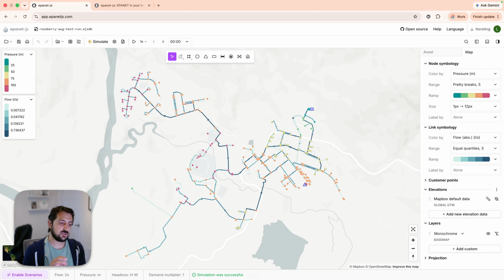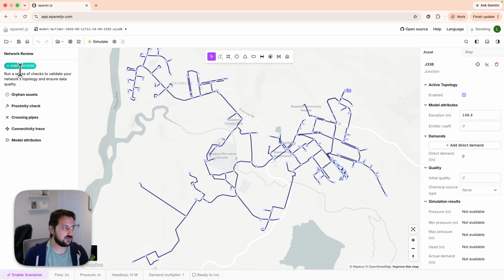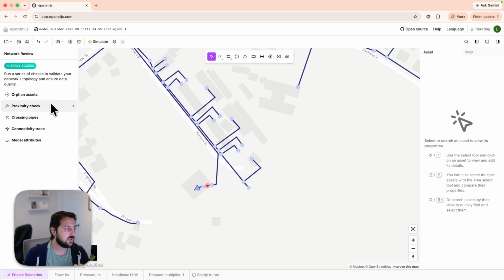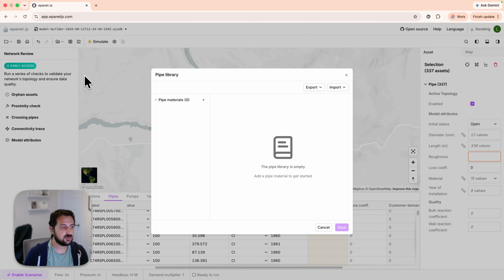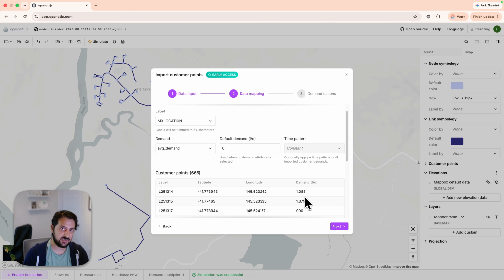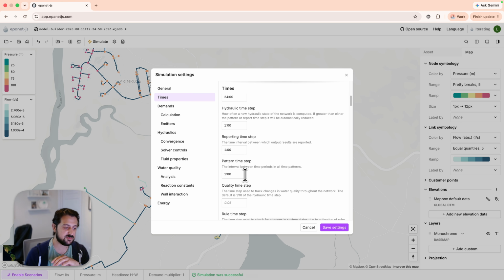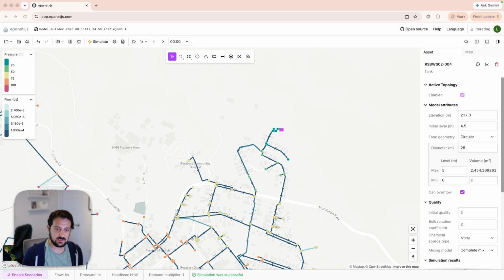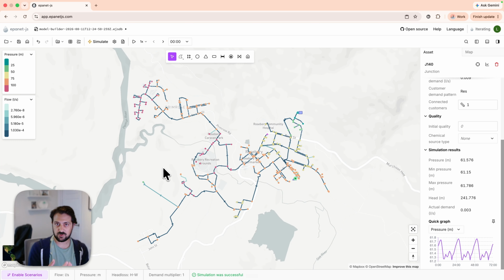GIS to EPANET tutorial: Building the Rosebery water model with epanet-js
Learn how to build a complete hydraulic model from scratch using real-world GIS data and epanet-js.
- Launch the app directly in your browser

In this tutorial, we walk through the entire process of importing GIS assets, cleaning network topology errors, automating customer demand allocation, and configuring tank pump controls for an Extended Period Simulation (EPS).

We will be using the Rosebery, Tasmania (Australia) water system as our real-world case study network. This is the first episode in a series where we will model actual water networks to show you how to build, run, and optimize hydraulic simulations faster than with traditional tools.

What you will learn:
- Setting up metric models (L/s) with Hazen-Williams headloss formulas.
- Mapping GIS shapefile attributes (IDs, diameters, materials) into EPANET elements.
- Resolving connectivity gaps using trace tools and snapping elements together.
- Using a pipe library default matrix to bulk-assign roughness coefficients.
- Automatically allocating thousands of customer demands to the closest distribution mains.
- Configuring 24-hour residential demand patterns and extended period simulation (EPS) settings.
- Designing pump curves and setting up level-based automated tank controls.

Chapters
0:00 Introduction
0:19 Set Model Units
0:51 Import GIS Data Layers
1:21 Map Asset Attributes
2:32 Build Network Model
3:16 Review Network Errors
3:55 Connectivity Trace & Fix
5:42 Add Pump to Model
6:56 Proximity Connectivity Check
8:14 Edit Tank Dimensions
9:21 Bulk Assign Roughness
12:28 Run Initial Simulation
13:12 Import Customer Points
15:08 Allocate Demands
16:56 Setup EPS Timeline
17:11 Create Demand Pattern
19:07 Apply Demand Patterns
20:13 Size the Pump Curve
22:27 Level-Based Pump Controls
23:24 Verify Tank Cycling
24:03 Outro & Next Steps